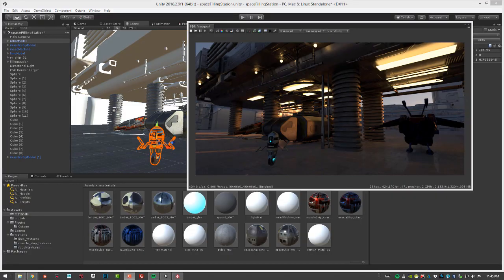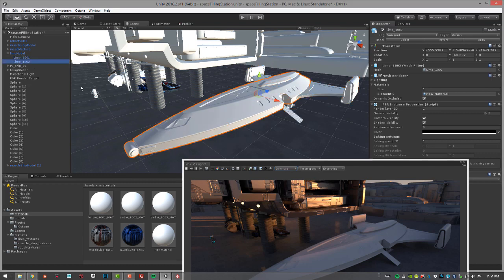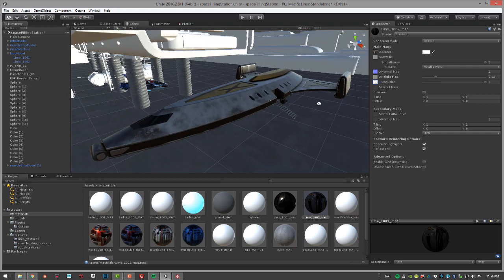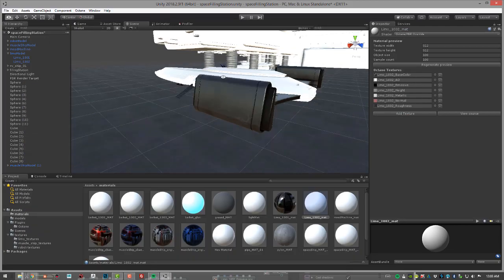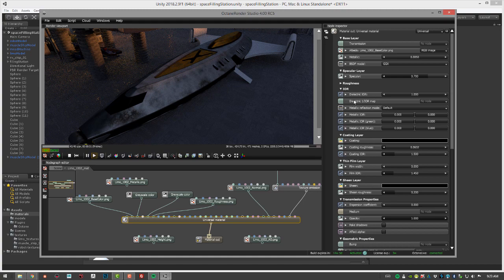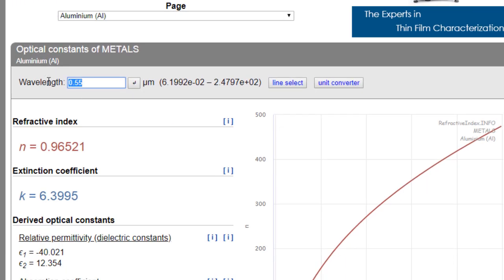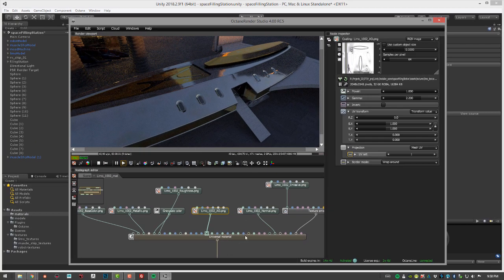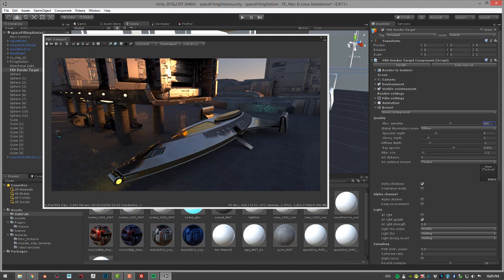Universal Material in OctaneRender for Unity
Using the Universal Material in OctaneRender for Unity